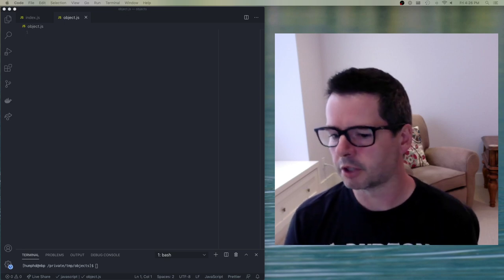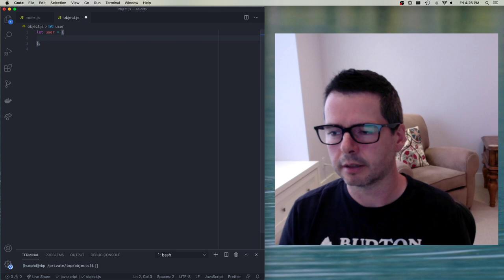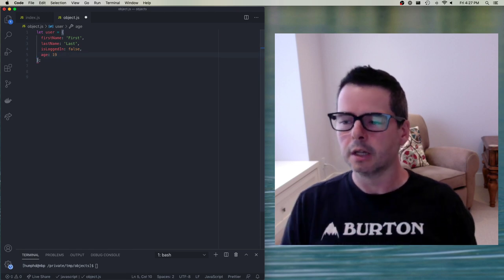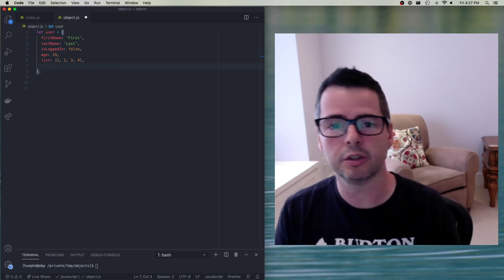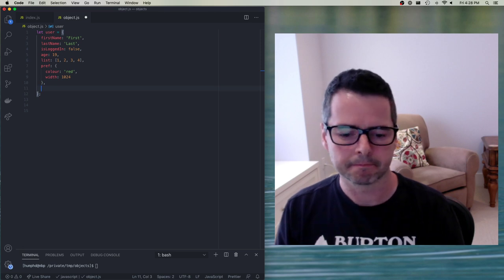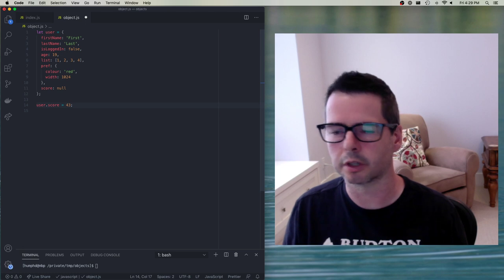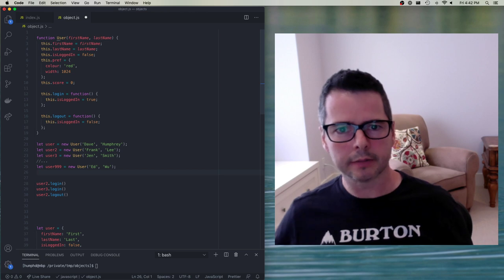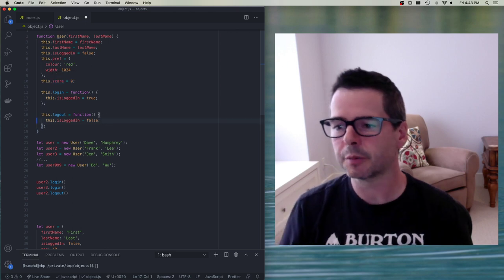WEB222 Week 04 Part 2 - JS Constructors and Prototypes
Discussion of including JS Constructor functions, prototypes, and some example code